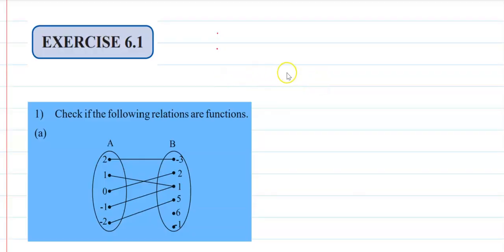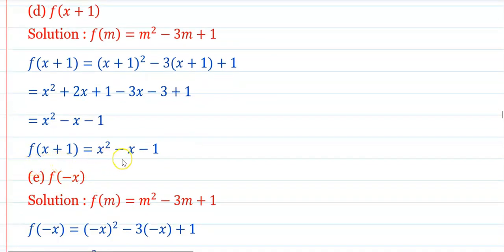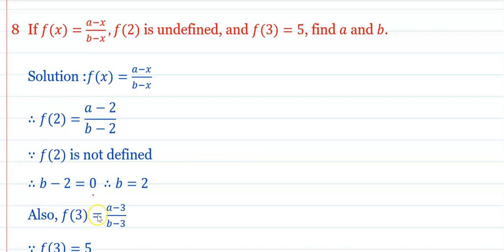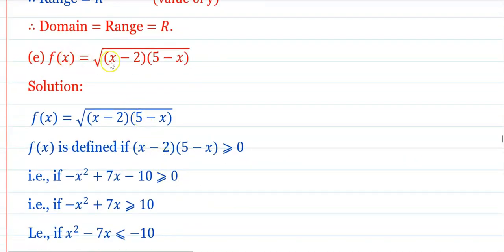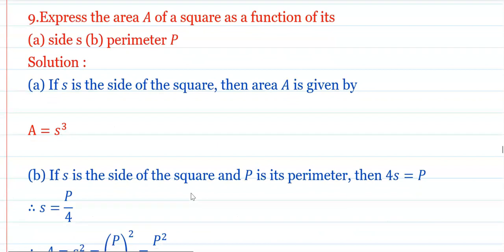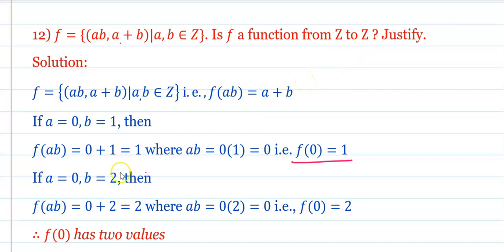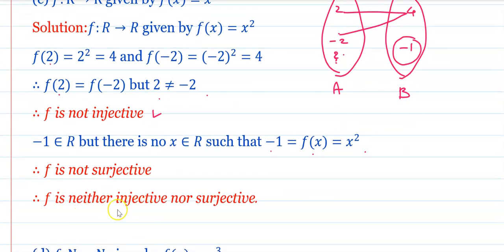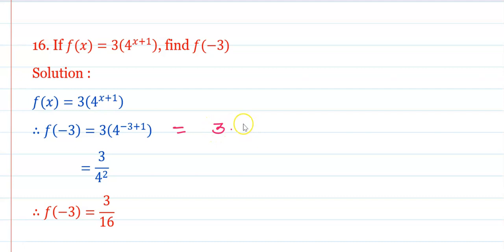Class -11| Functions | Exercise-6.1|Q.1to Q.16|Maharashtra Board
Hello friends in this video I am uploading  Exercise-6.1  of Chapter -6- Functions,